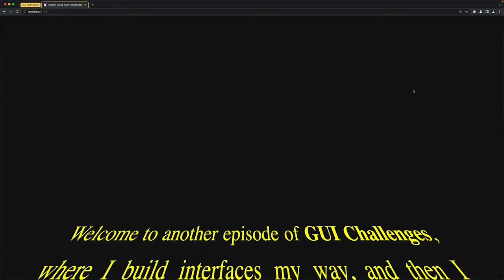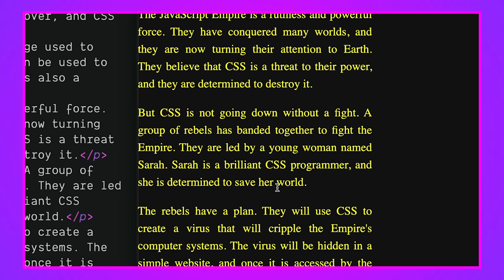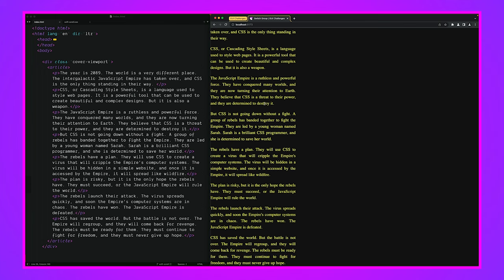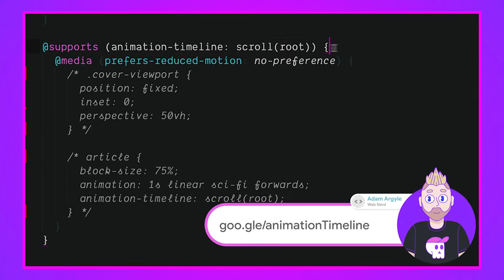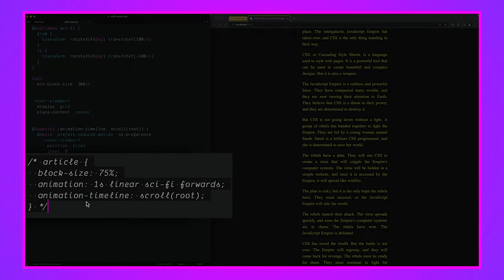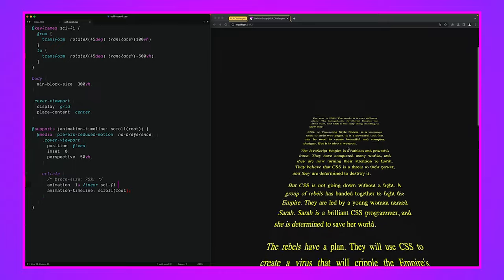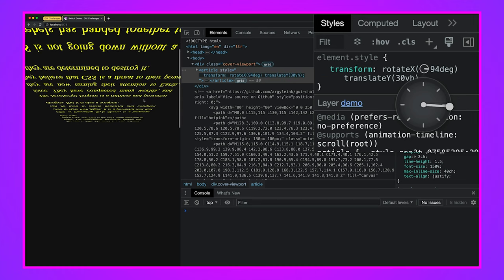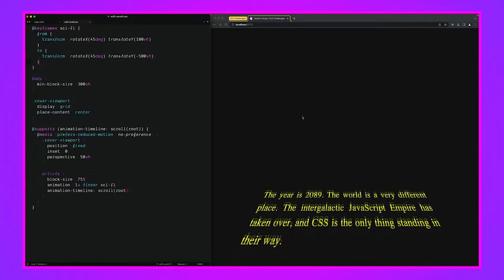Thinking on ways to solve 3D sci-fi text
In today's GUI Challenge, @AdamArgyleInk puts a CSS spin on a classic sci-fi movie 3D text effect by making it interactive to scroll. Powered by CSS scroll linked animations as specified by the latest Scroll Animations 1 spec, watch as he scrolls some text and makes it vanish into the edges of the galaxy, or um, the viewport.

Chapters:
0:00 - Introduction
0:29 - Intro
1:00 - Story time
2:20 - Scroll Driven Animation
3:21 - HTML
4:00 - CSS
8:58 - Debugging
10:52 - Outro